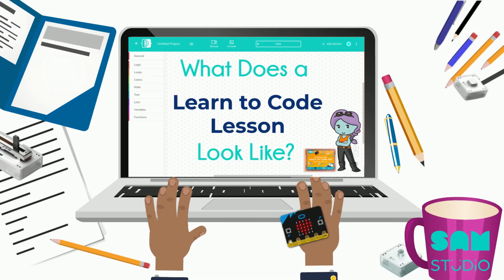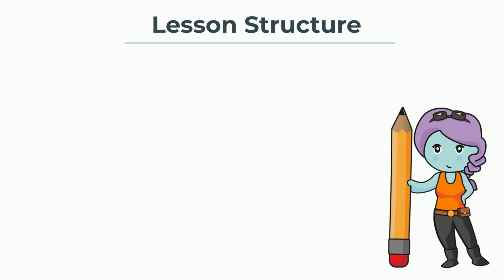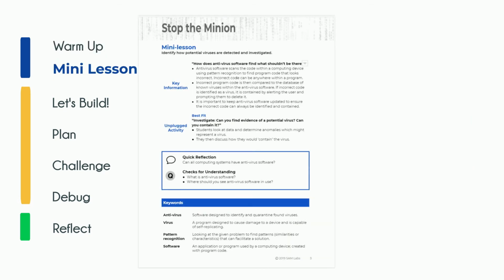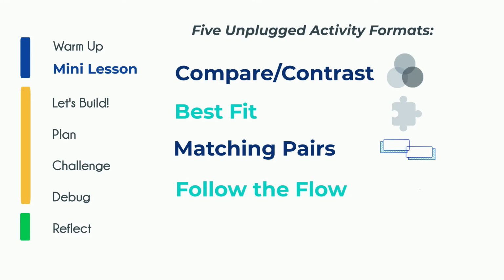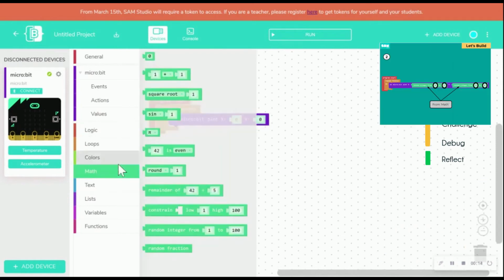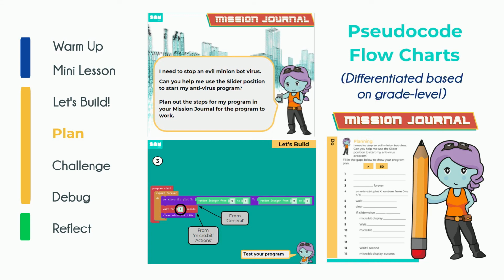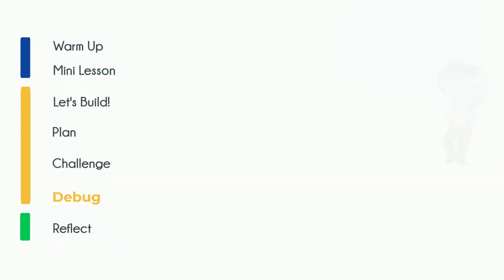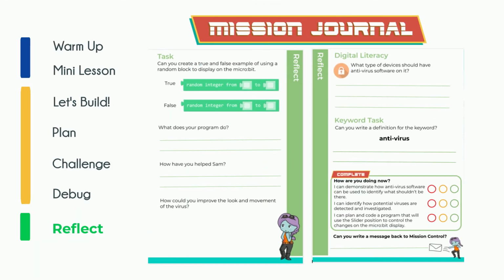What Does a SAM Labs' Learn to Code Lesson Look Like?